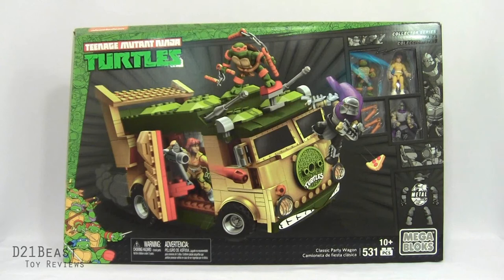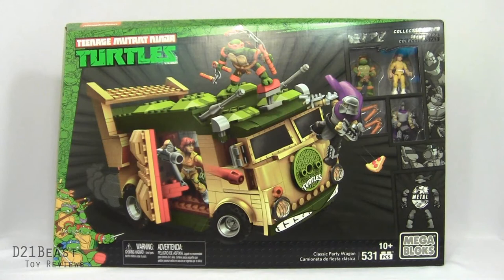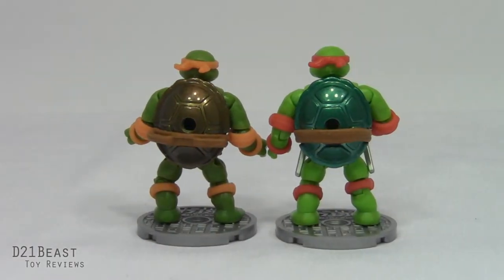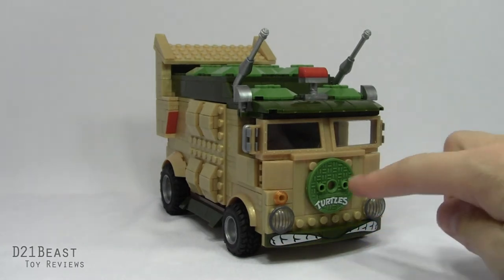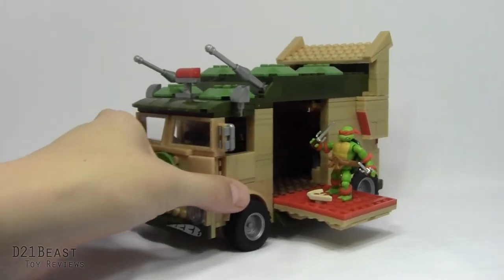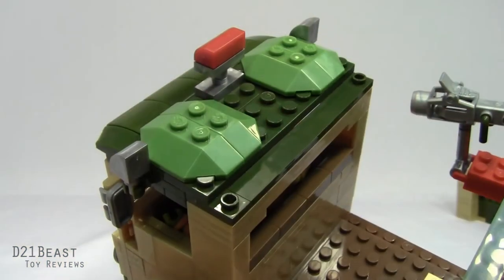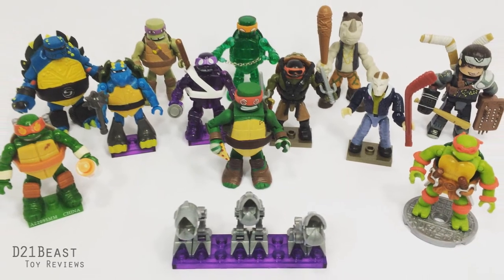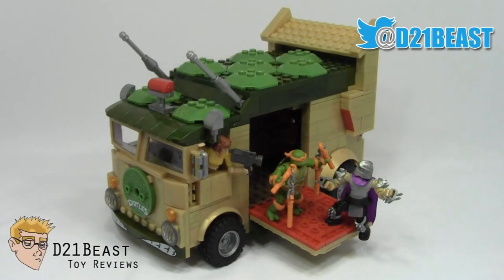MEGA BLOKS TEENAGE MUTANT NINJA TURTLES (Classics Series) PARTY WAGON REVIEW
Cowabunga, ToyFans!

Today I am unboxing, assembling and reviewing the brand new Mega Bloks Teenage Mutant Ninja Turtles (TMNT), Classic Collector Series, Party Wagon Construction Set released in 2016. This vehicle playset includes minifigures of Michelangelo, April O'Neil, and the evil Master Shredder. The TMNT were originally created for Mirage comics by Kevin Eastman and Peter Laird. Totally far out, dudes!